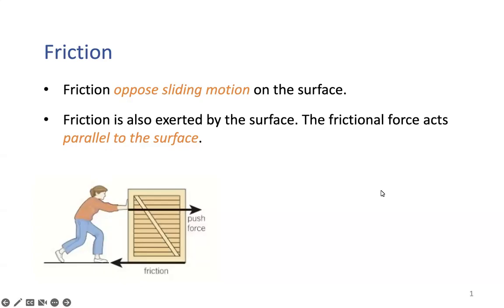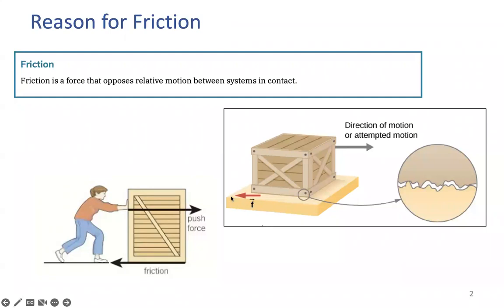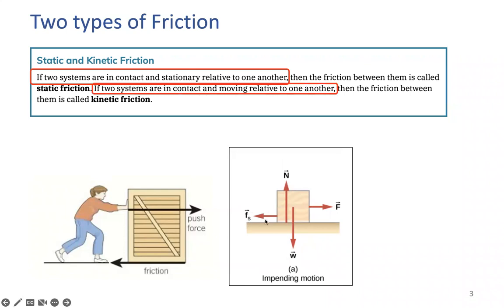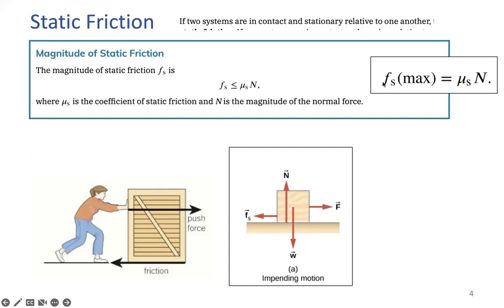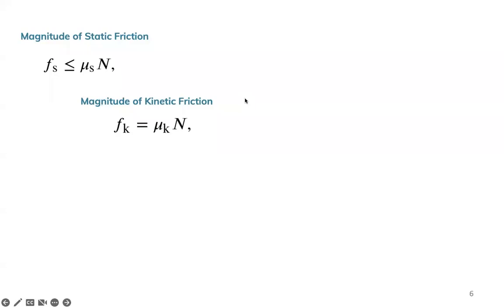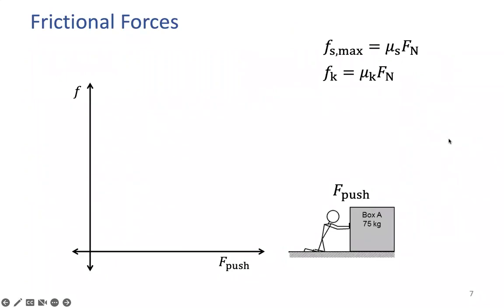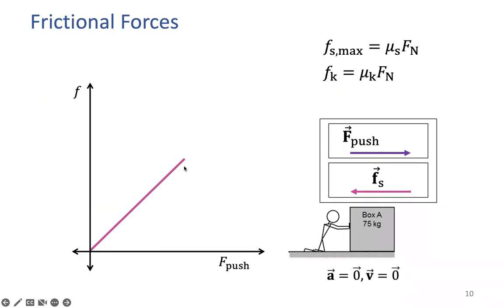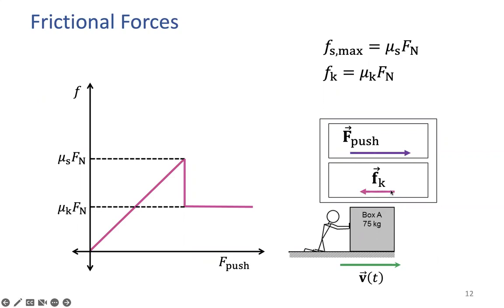Friction for Calculus based physics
Calculus based physics: Getting started with two types of Friction Forces, Reason for Friction, Static  vs. Kinetic Friction